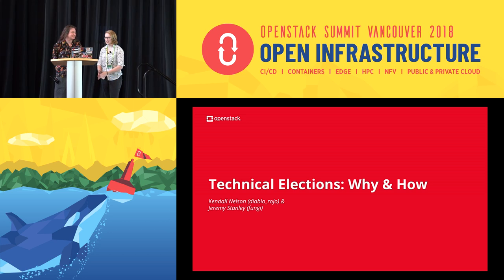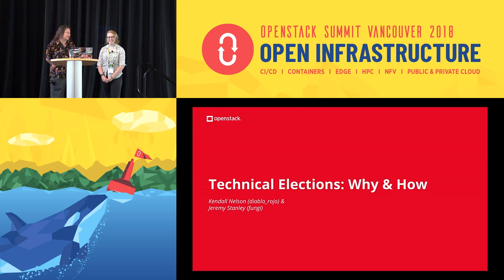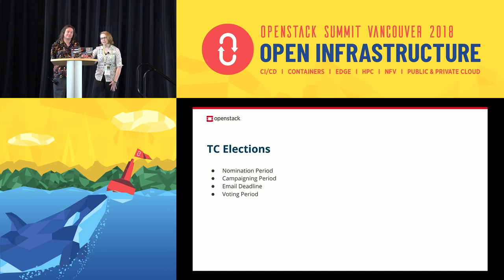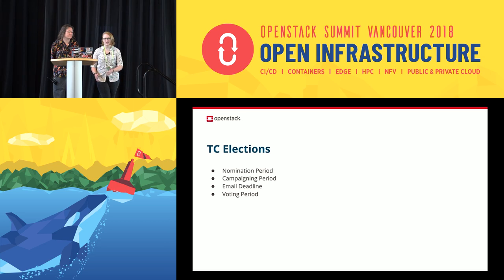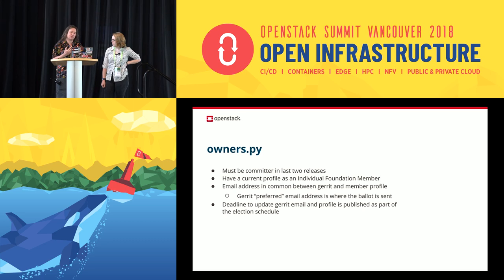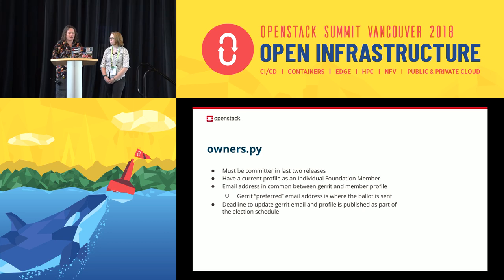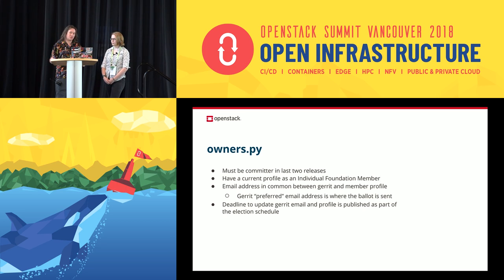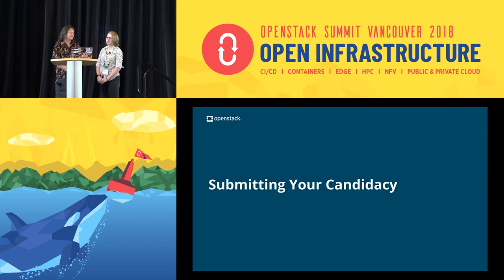Technical Elections Why & How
This Foundation Fundamentals talk will be given by two of the election officials from the last round of elections. They will talk about the differences between the PTL and TC elections, how the electorate is generated, how to submit one's candidacy, the fundamentals of ranked voting, and why it's important to vote.